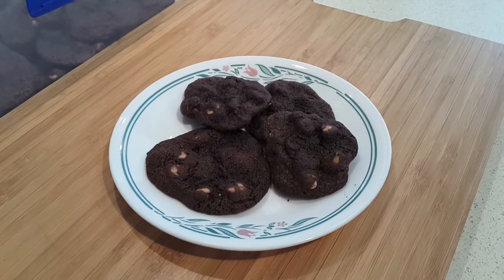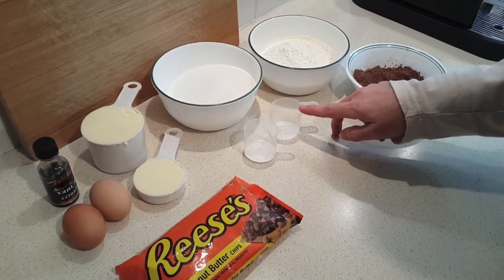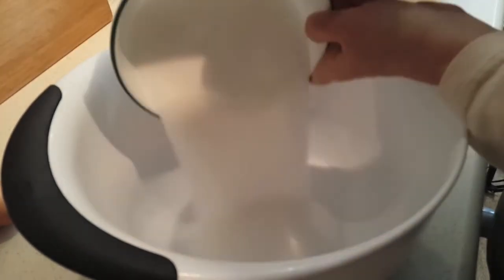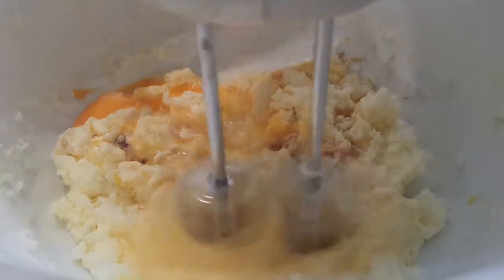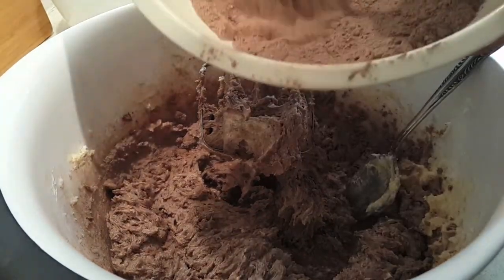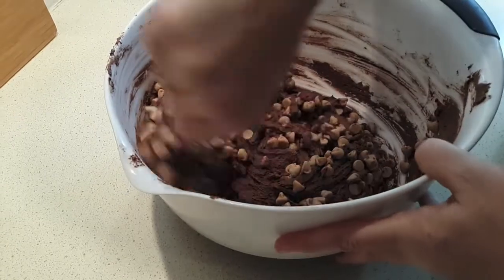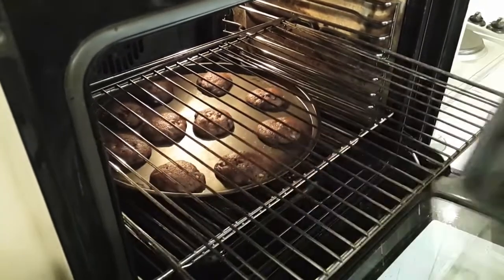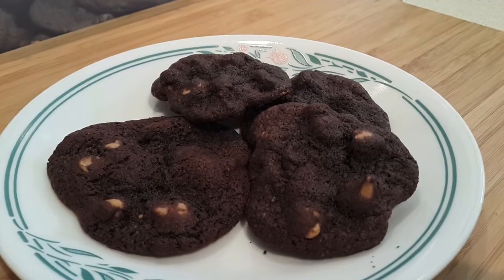How to make REESE'S Chewy Chocolate Cookies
I couldn't believe my eyes when I found Reese's peanut butter chips in the grocery store the other day - so many of my favourite foods from home were not available in Australia when I first moved here 12 years ago, but times are changing. I recently saw Reese's peanut butter cups in Woolies, and now -- peanut butter chips! So of course I had to grab some and start scouring for ideas to use them for. These cookies were a simple yet delicious idea. Now to get my husband to eat them all so they don't sit around tempting me! :)

This recipe is from Hersheys.com and it was really quick and easy to throw together. It said they made 54, but I actually got 72 out of them. I suppose it just depends on how big you make them. They were great, he said they were delicious by themselves, and he also tried using them to make ice cream sandwiches by layering some vanilla ice cream between two cookies. Yum!

Ingredients
  2 cups all-purpose flour
  3/4 cup HERSHEY'S Cocoa
  1 teaspoon baking soda / bicarb soda
  1/2 teaspoon salt
  1-1/4 cups (2-1/2 sticks) butter or margarine, softened
  2 cups sugar
  2 eggs
  2 teaspoons vanilla extract
  1-2/3 cups (10-oz. pkg.) REESE'S Peanut Butter Chips

Directions
1. Heat oven to 350°F / 180°C. Stir together flour, cocoa, baking soda and salt; set aside.

2. Beat butter and sugar in large bowl with mixer until fluffy. Add eggs and vanilla; beat well. Gradually add flour mixture, beating well. Stir in peanut butter chips. Drop by rounded teaspoons onto ungreased cookie sheet.

3. Bake 8 to 9 minutes. (Do not over bake; cookies will be soft. They will puff while baking and flatten while cooling.) Cool slightly; remove from cookie sheet to wire rack. Cool completely. Makes about 54 cookies.

PAN RECIPE: Spread batter in greased 15-1/2x10-1/2x1-inch jelly-roll pan. Bake at 350°F 20 minutes or until set. Cool completely in pan on wire rack; cut into bars. About 4 dozen bars.

ICE CREAM SANDWICHES: Prepare CHEWY CHOCOLATE COOKIES as directed; cool. Press small scoop of vanilla ice cream between flat sides of cookies. Wrap and freeze.

HIGH ALTITUDE DIRECTIONS:
-- Increase flour to 2 cups plus 2 tablespoons.
-- Decrease baking soda to 3/4 teaspoon.
-- Decrease sugar to 1-2/3 cups.
-- Add 2 teaspoons water with flour mixture.
-- Bake at 350°F, 7 to 8 minutes. Yield increases to about 6 dozen.